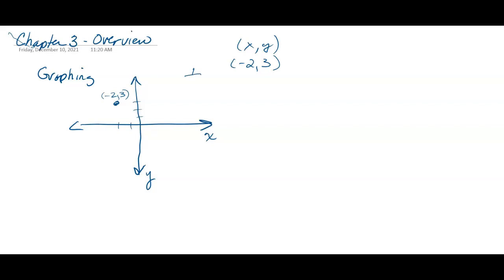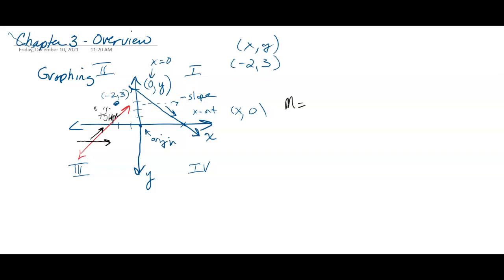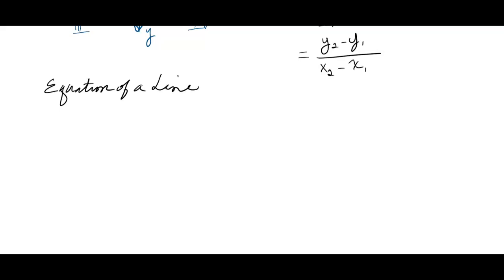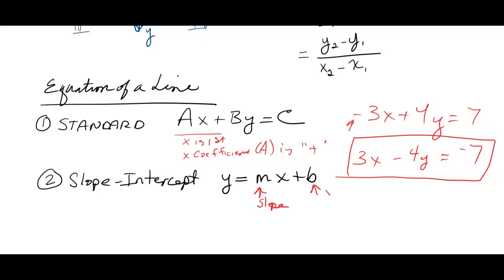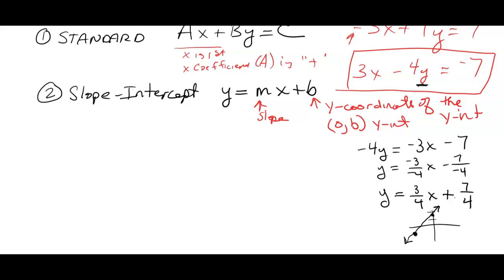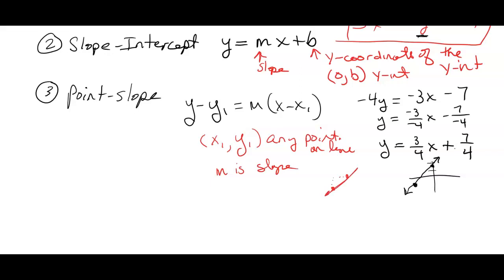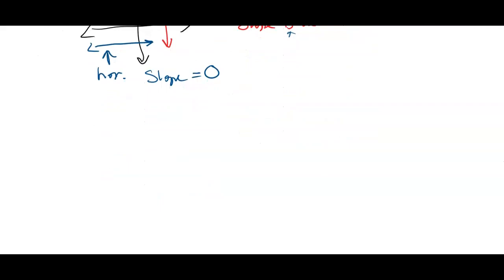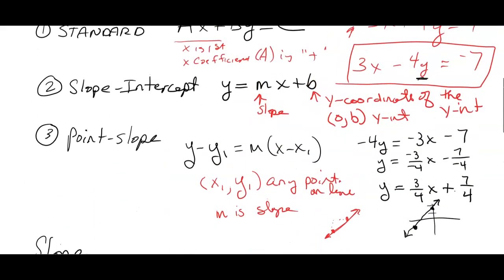Chapter 3 Overview